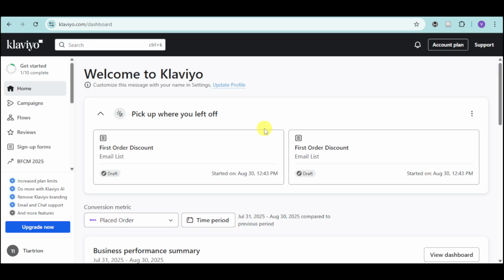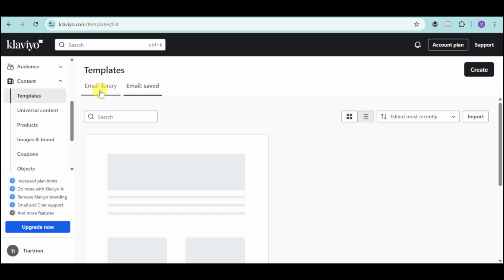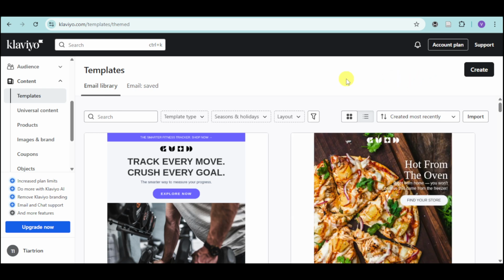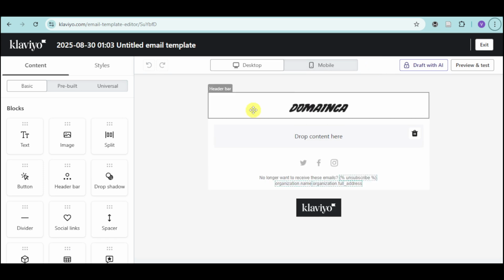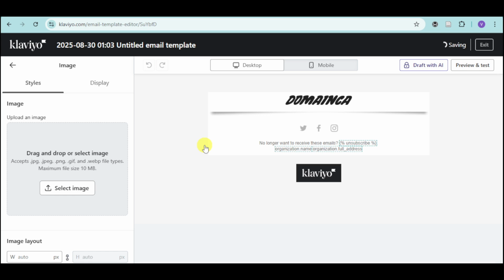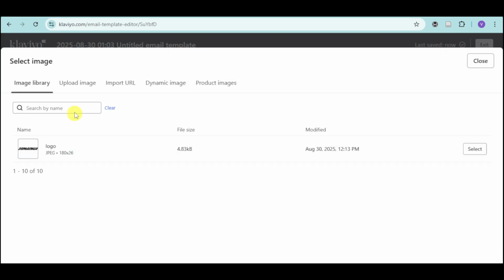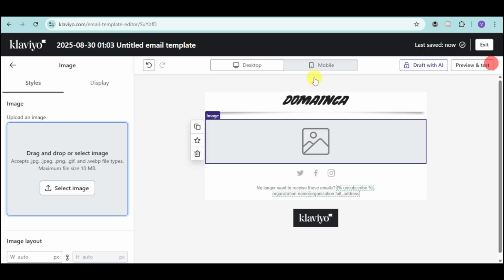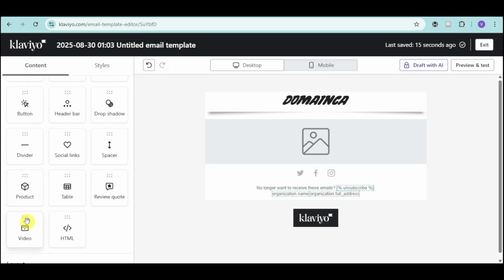How to Design Klaviyo Emails 2025 (EASILY)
Want to create beautiful, high-converting emails in Klaviyo? In this step-by-step tutorial, I’ll show you how to design Klaviyo emails using the drag-and-drop editor. You’ll learn how to customize templates, add images and buttons, and optimize your emails for mobile. Perfect for eCommerce stores, marketers, and business owners who want to send professional emails with Klaviyo.